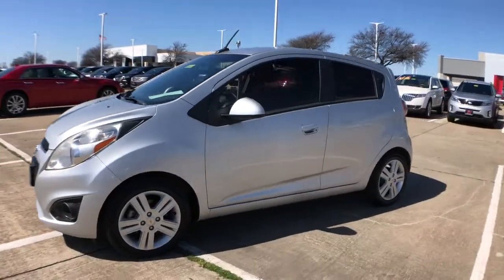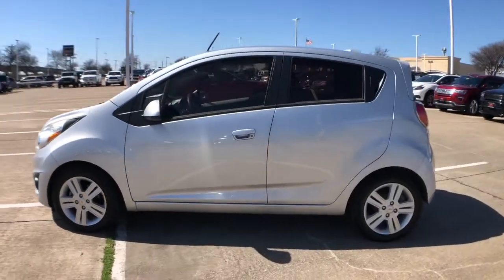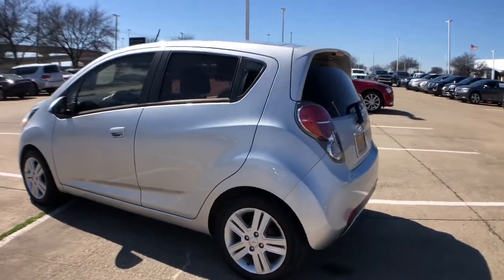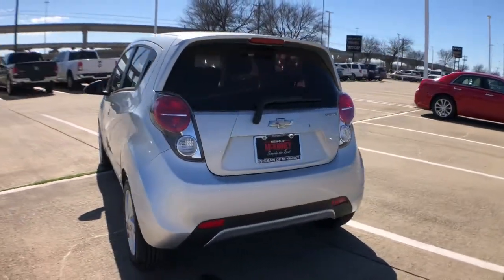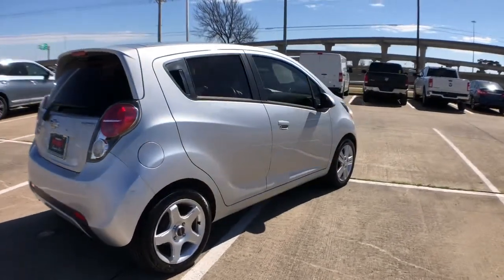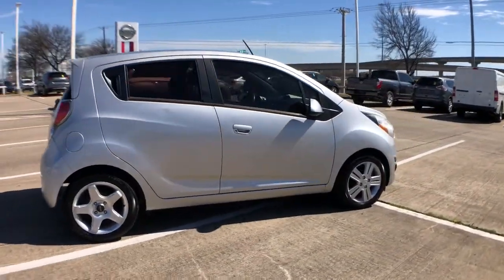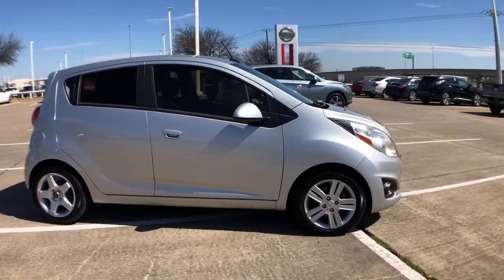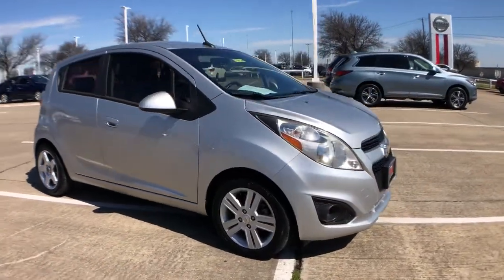2014 Chevrolet Spark Mckinney, Frisco, Plano, Dallas, Fort Worth, TX EC445264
Silver Ice Metallic Used 2014 Chevrolet Spark available in McKinney, Texas at Nissan of McKinney. Servicing the Frisco, Plano, Dallas, Fort Worth, TX area.

CARFAX One-Owner. Clean CARFAX.brbrSilver Ice Metallic 2014 Chevrolet Spark LS Odometer is 8639 miles below market average! 30/39 City/Highway MPGbrbrAlloy / Aluminum Wheels.brbrAwards:br  * 2014 IIHS Top Safety Pick   * 2014 KBB.com 5-Year Cost to Own Awards   * 2014 KBB.com 10 Tech-Savviest Cars Under $20,000   * 2014 KBB.com Brand Image Awards Serving McKinney, Dallas, Fort Worth, Richardson, Frisco, Plano and DFW area! Great selection of Nissan cars, trucks, SUV and Van models for sale. Pre Owned cars, trucks, SUV, Van, Mini Van, available at Nissan of McKinney. Shipping available for customers outside the DFW Metroplex. Call today!